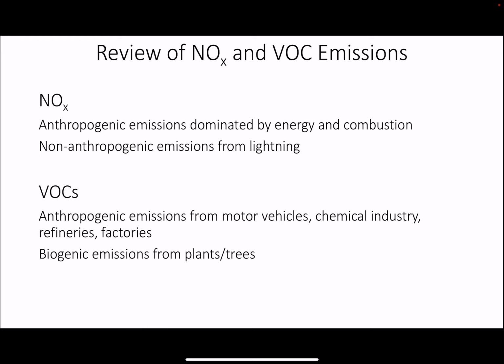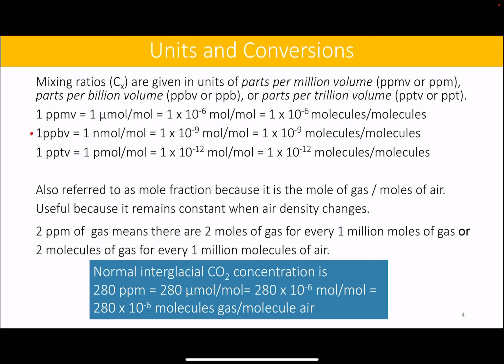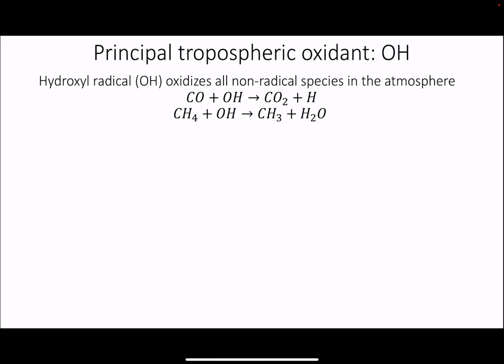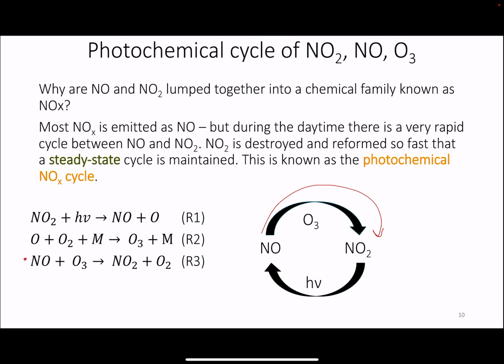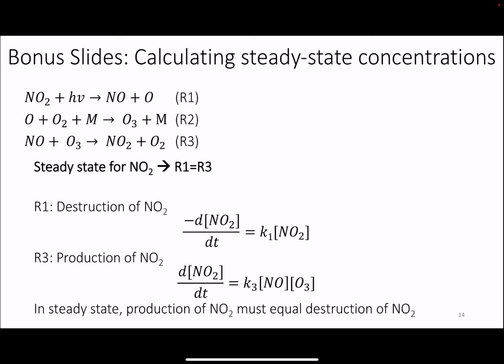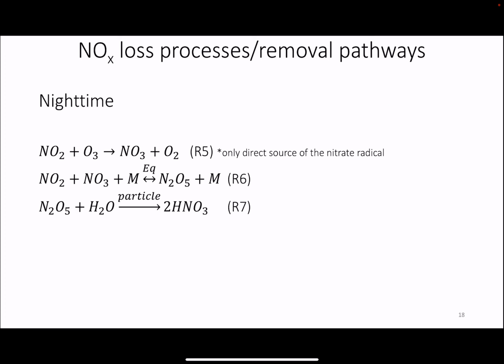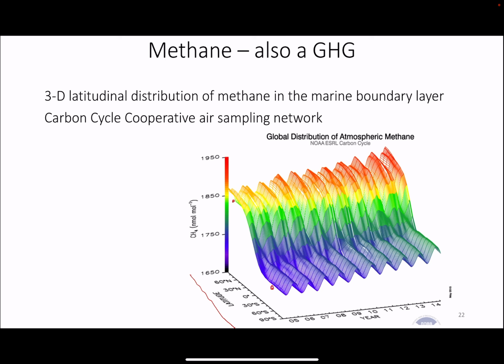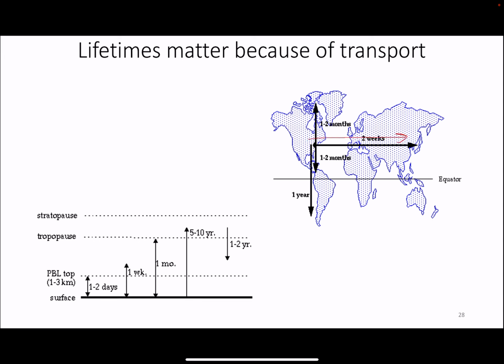16 October 2020